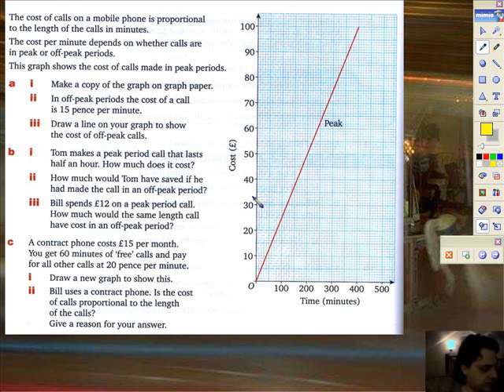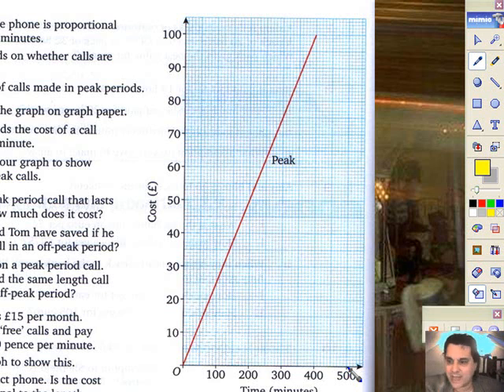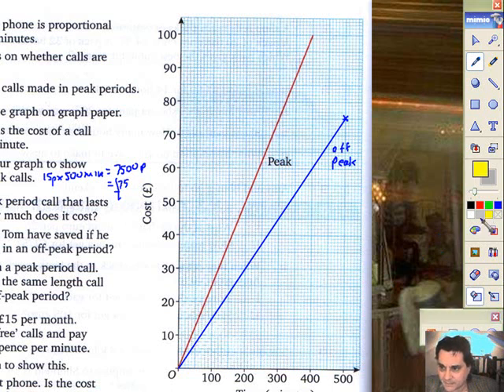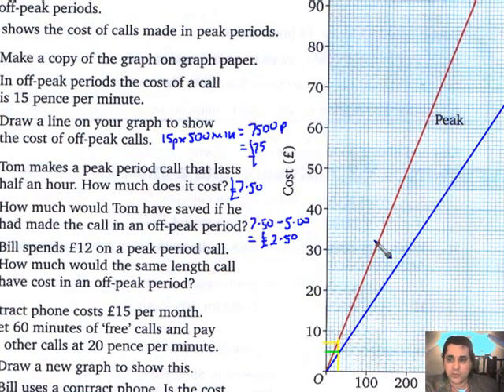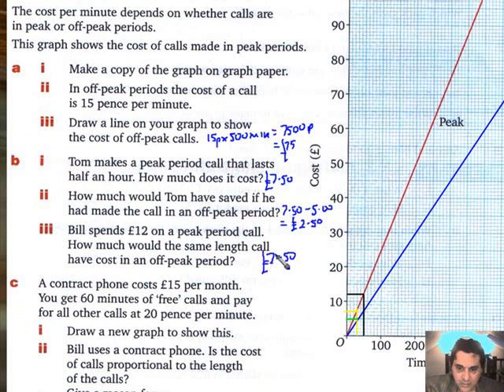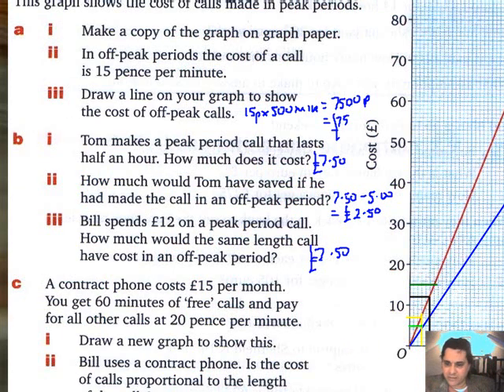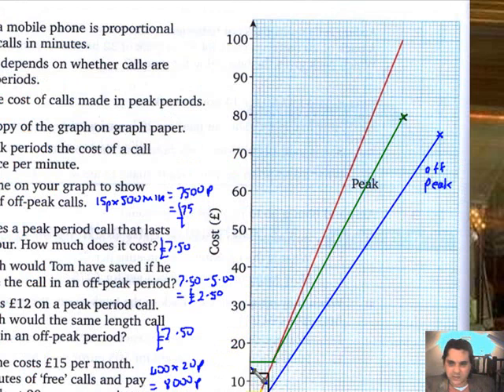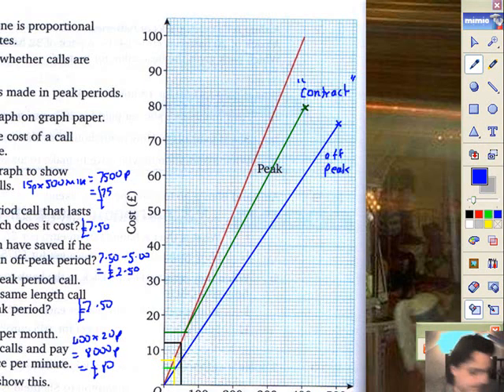u3 f 4.3.2